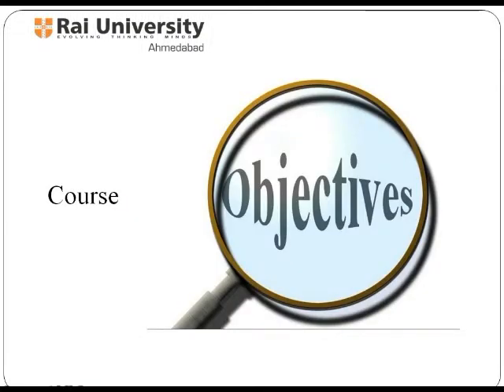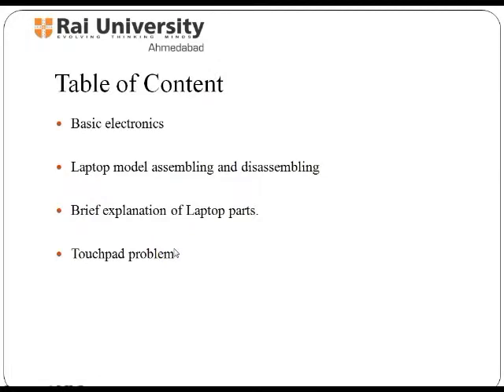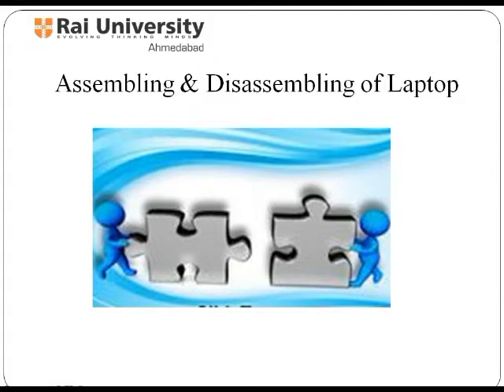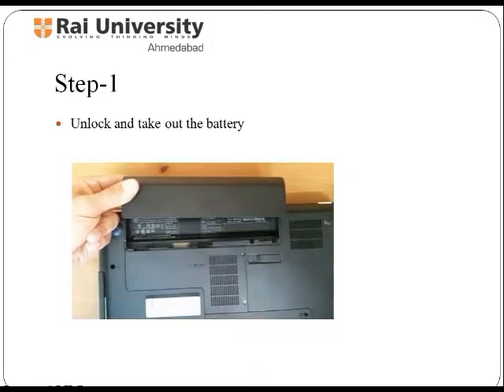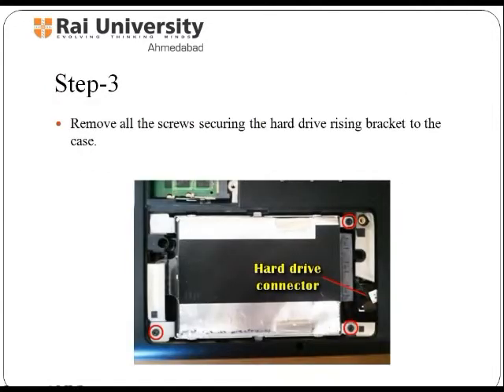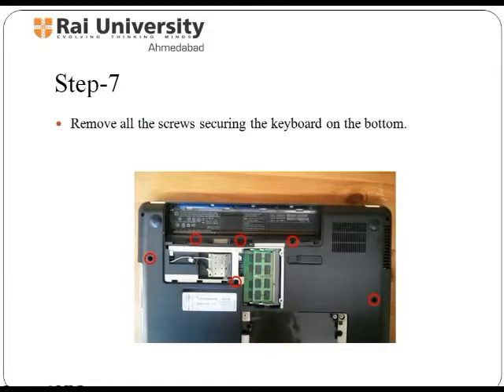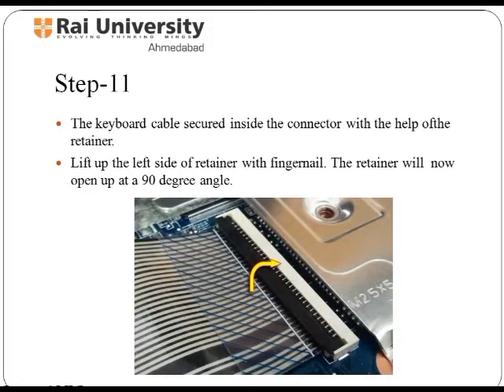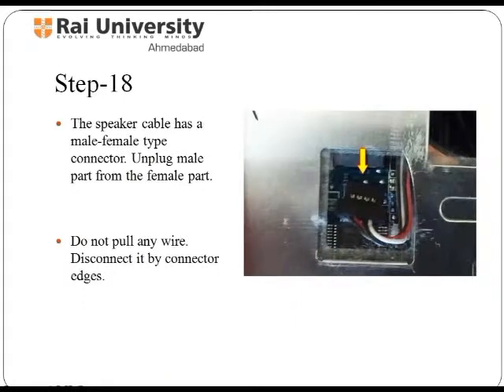Laptop model Assembling and Disassembling Part I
This segment familiarizes you with elaborative steps involved in the assembling and disassembling of the laptop.